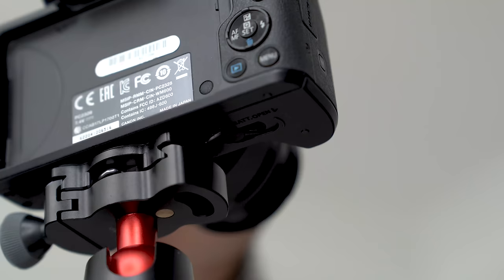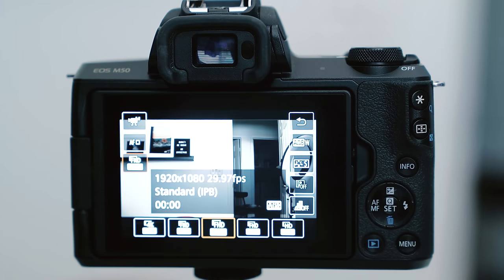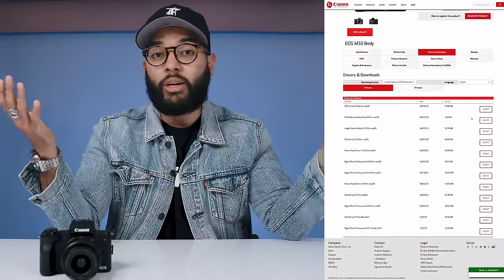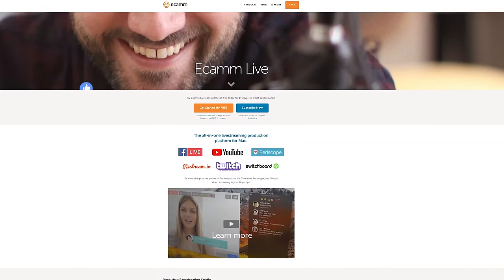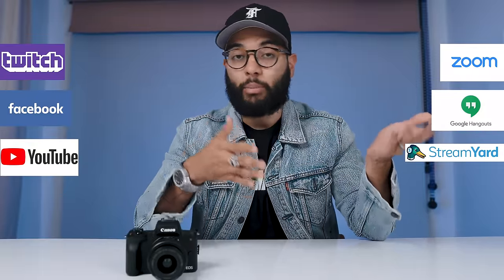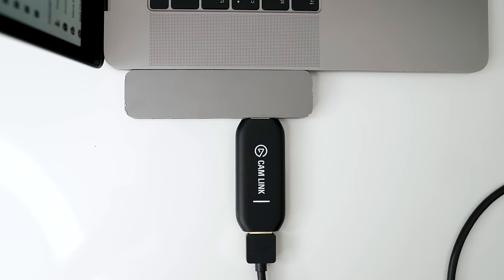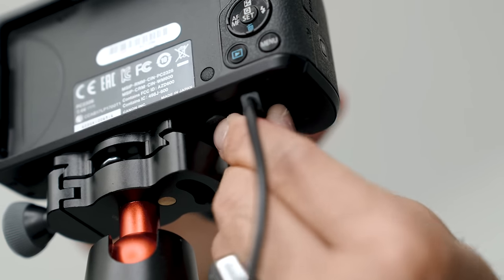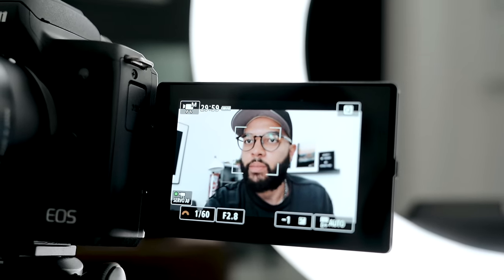Canon M50 Live Streaming Tutorial (For Mac & PC!)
Learn how to live stream with your Canon M50 on both Mac & PC Watch our FREE Video series on the Canon M50 here ➡️

📒 Show Notes  📒

2️⃣ Micro USB Cable 10ft

4️⃣ Elgato Camlink

5️⃣ Canon M50 Power Adapter

6️⃣ Joby 3K Tripod

About:
In this video Omar from Think Media shows you how to live stream with the Canon M50 using the Canon Webcam Utility driver. Live streaming with the Canon M50 is really simple if you use the webcam utility. We also covered how to live stream with the Canon M50 on PC & Mac.